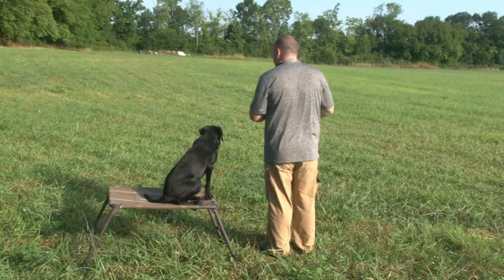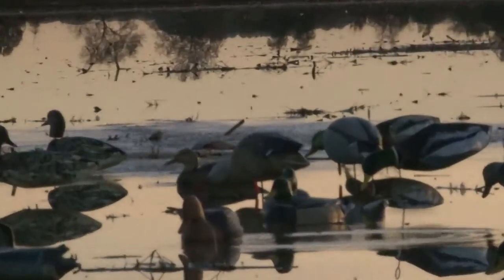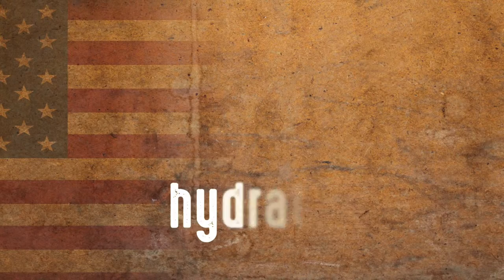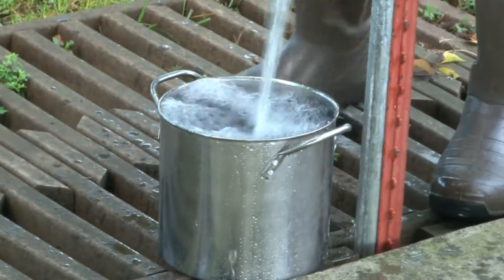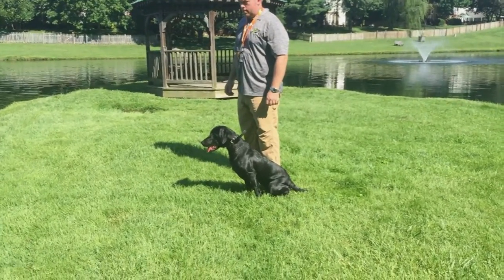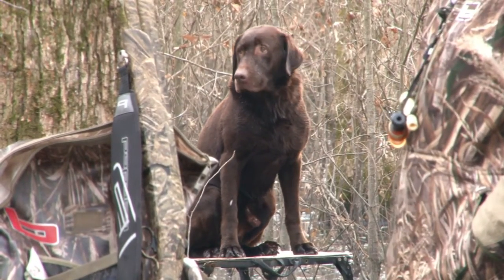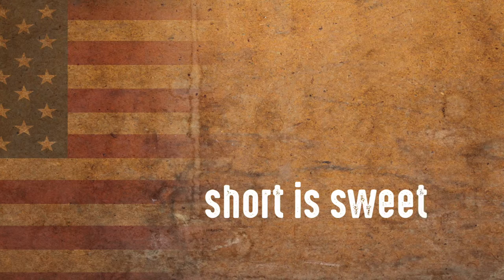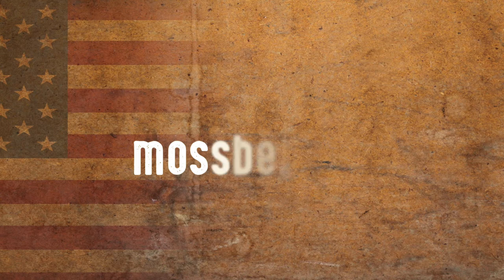Training A Hunting Dog During Pre-Season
How to train a hunting dog before the season starts is critical when the heat of summer is high. Training a duck dog, or training a upland dog, require some general fundamentals.

Training a hunting retriever is a ton of fun, but you can absolutely kill a dog if you aren't careful.

In this video on how to train a hunting dog Jason Cruise, host of Mossberg's Rugged American Hunter series, will walk you through how to train a duck dog with principles that apply to training a hunting dog in the pre-season context.